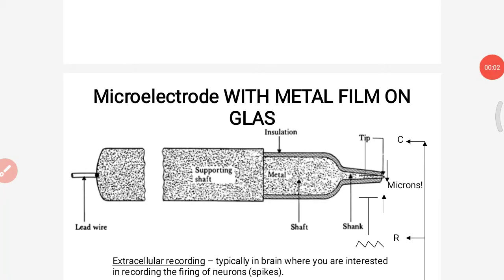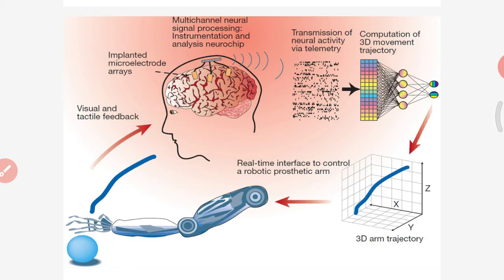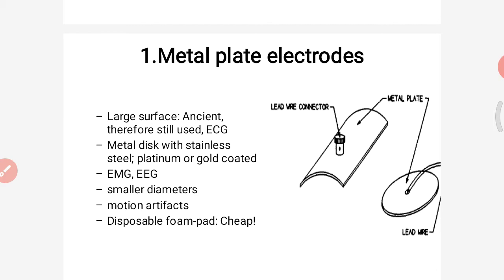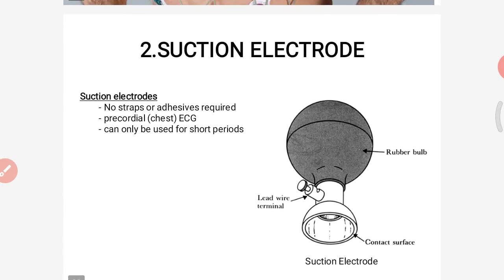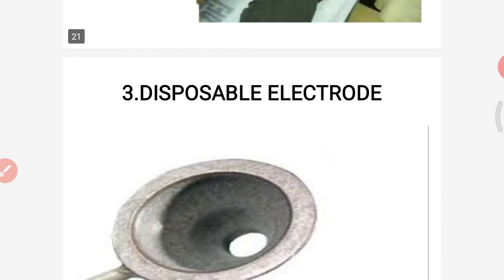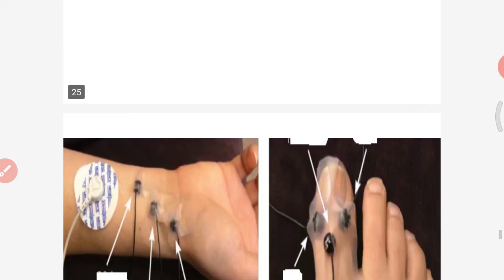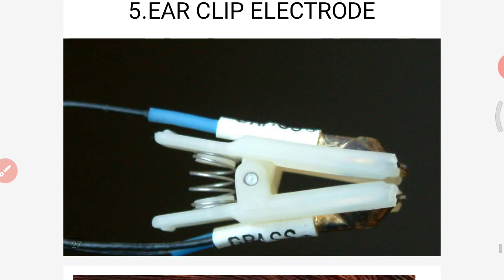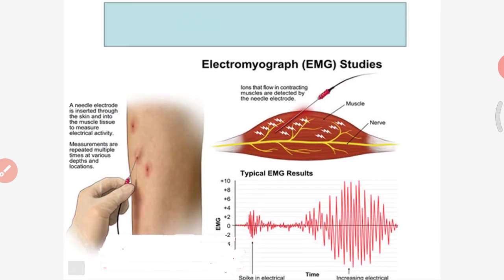Examples of biopotential electrodes.18